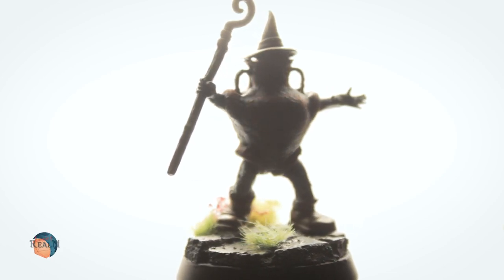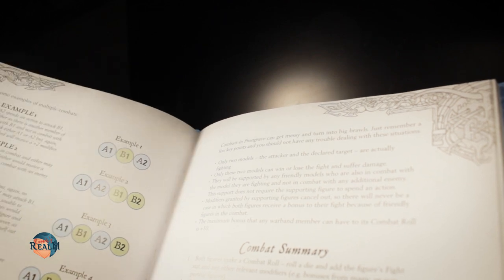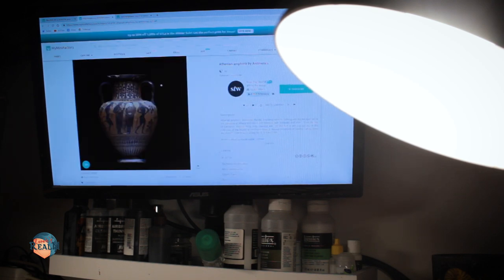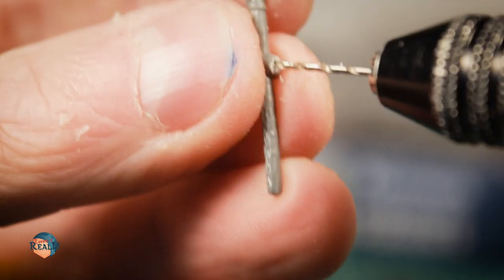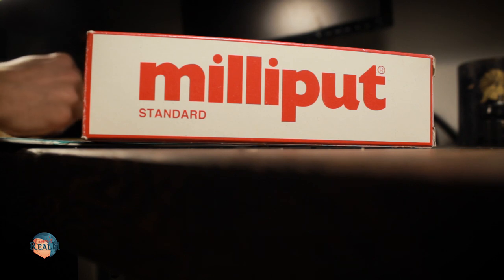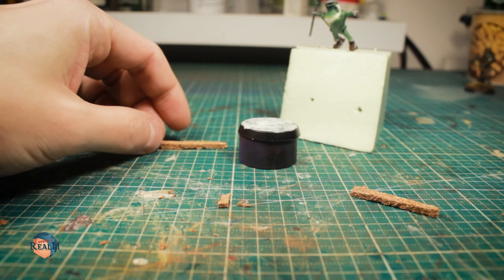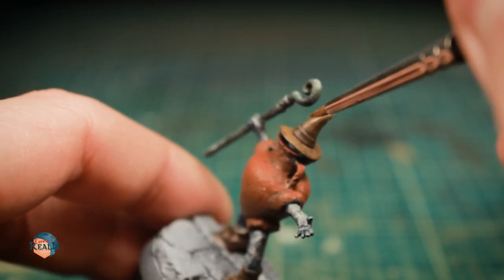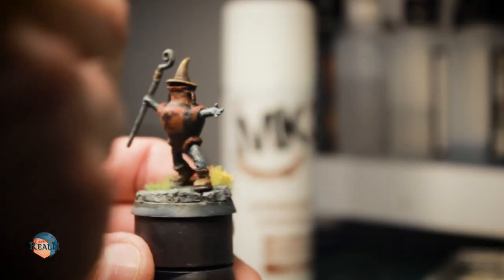Buying WARHAMMER is not enough? - Make your OWN Minis!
0:00 Intro
0:14 Why Miniatures?
1:57 Ring of Inspiration
2:57 Factoring in History
3:54 Wire Appendages
5:27 Yellow + Blue = Green
6:54 Pastetime
7:18 Roaming the Ruins
8:20 A Wizards new Coat
9:52 Every Pot a Painting
10:42 Time for a long rest!